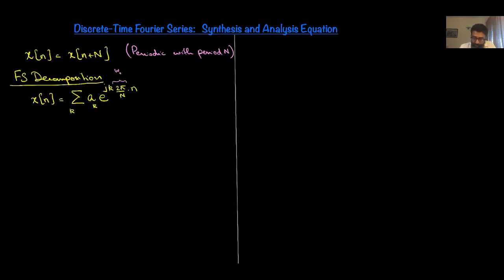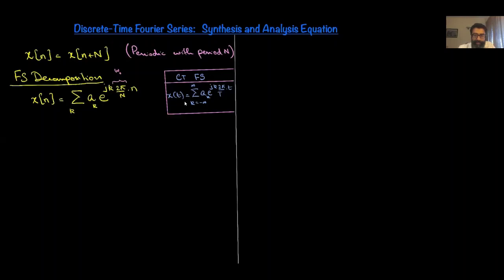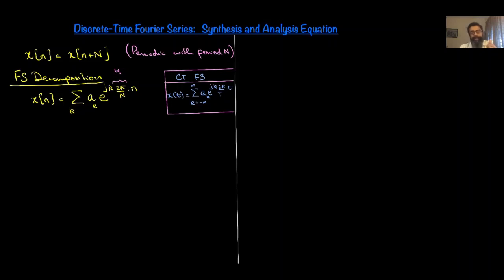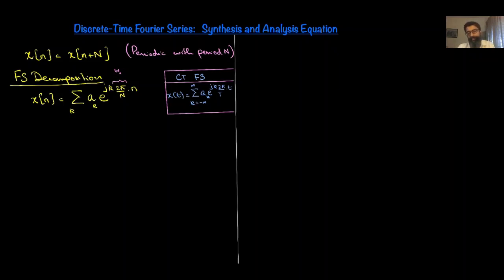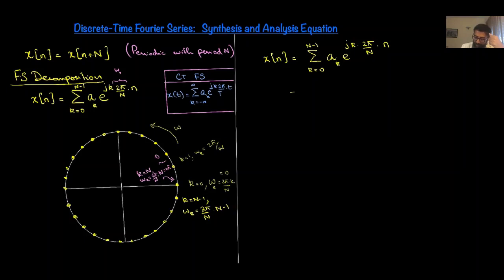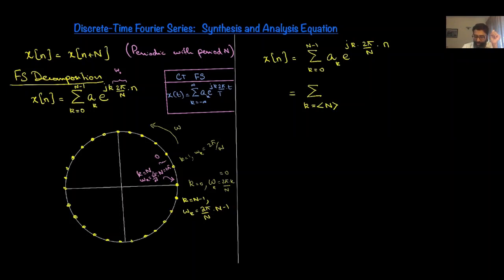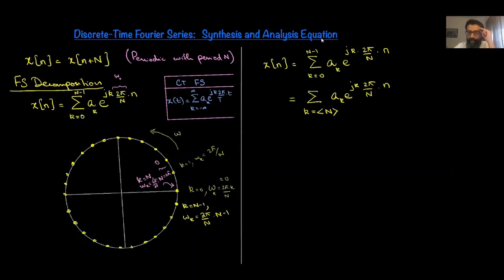14. Discrete Time Fourier Series: Synthesis and Analysis Equation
Introduction to discrete-time Fourier series representation of periodic signals.